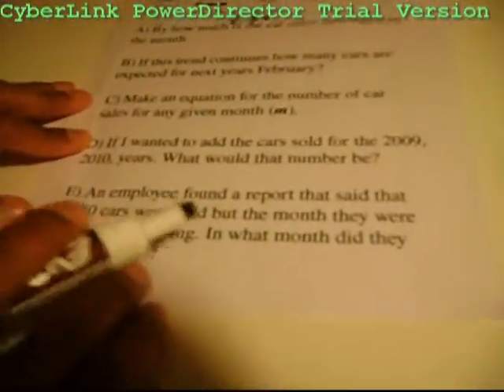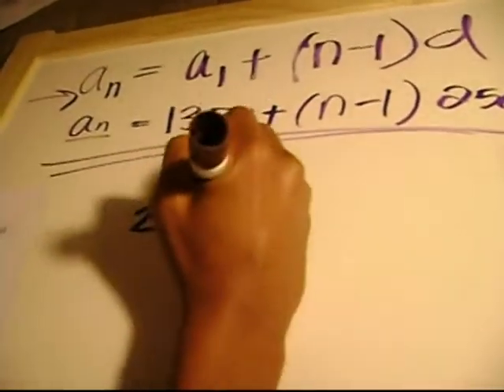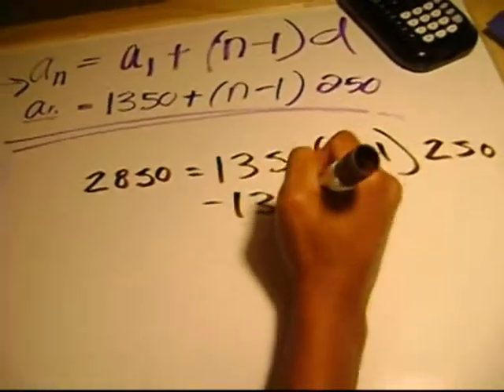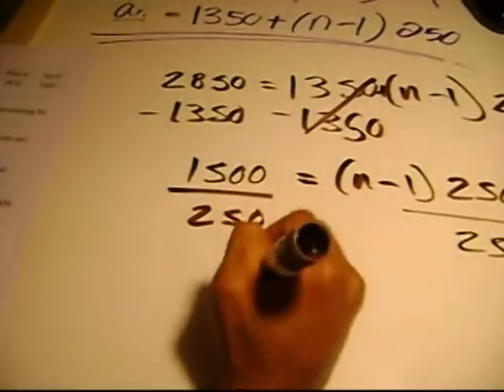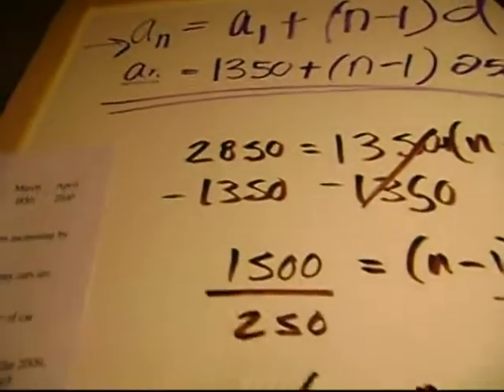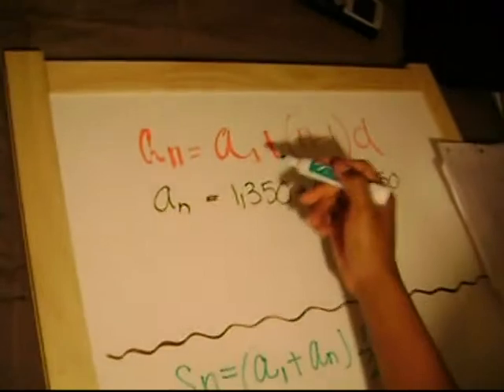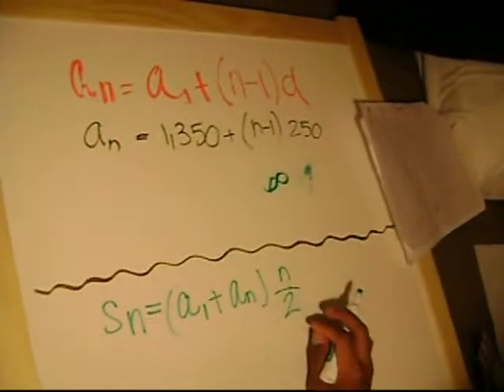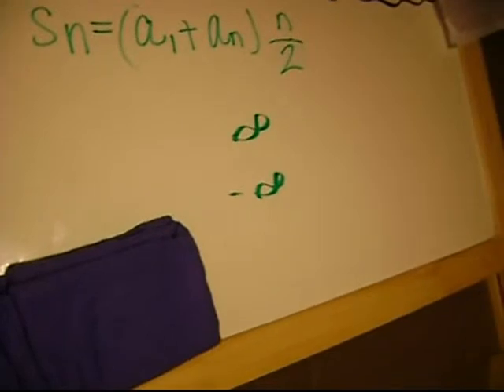Arithmetic Sequences and Series - Part 2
Jose and Bianca walk us through an application proble involving arithmetic sequences and series